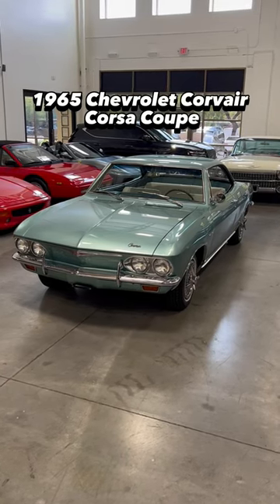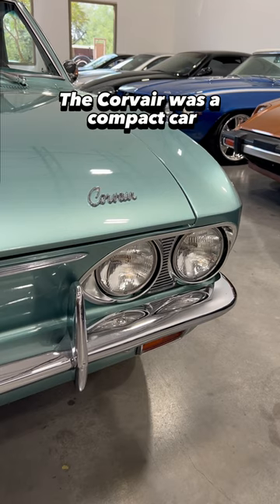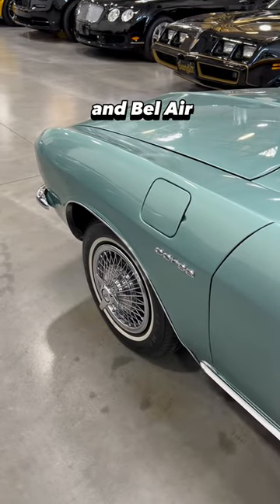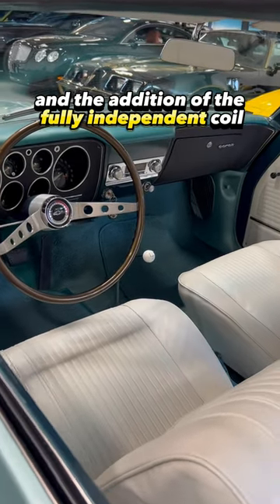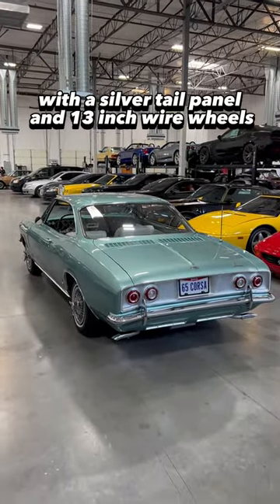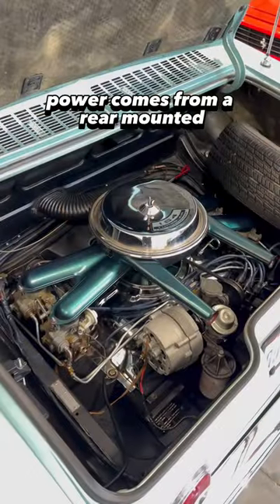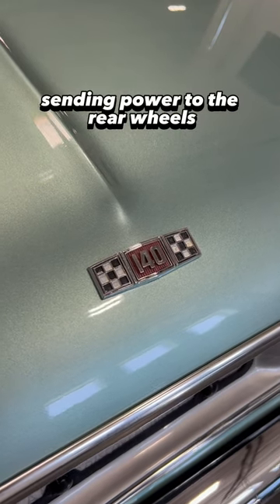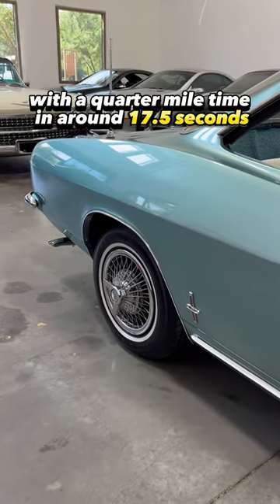Air-Cooled 1965 Chevrolet Corvair Corsa Coupe